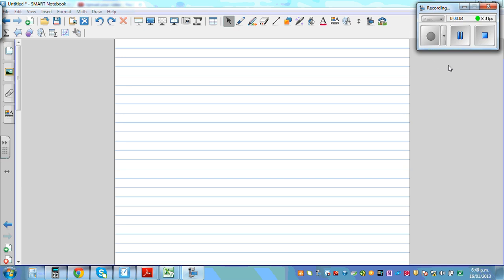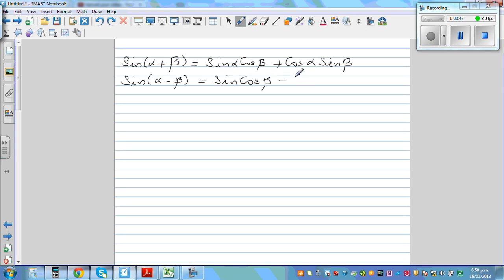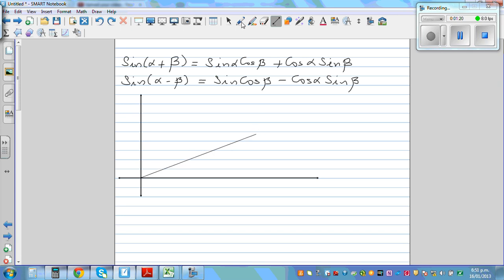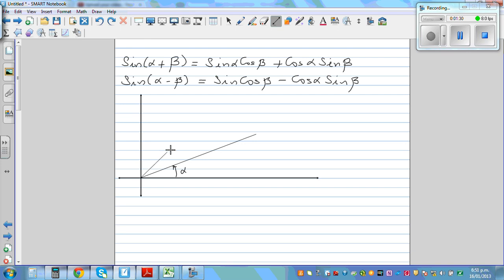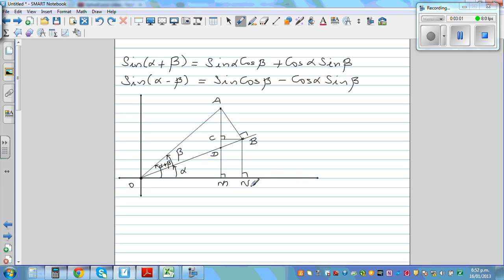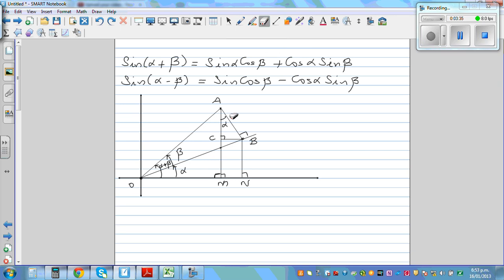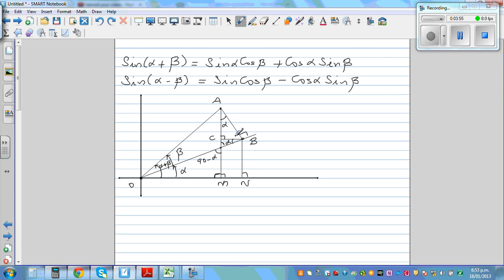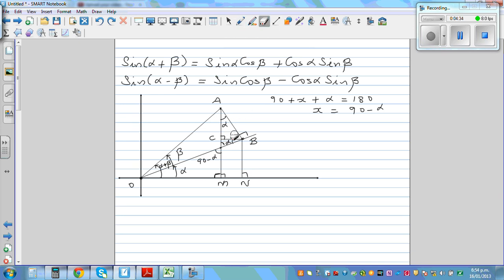Proof of formula Sin(α+β)=SinαCosβ+CosαSinβ and Sin(α-β)=SinαCosβ-CosαSinβ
In this video I have proved the compound angles formula for
Sin(α+β)=SinαCosβ+CosαSinβ and Sin(α-β)=SinαCosβ-CosαSinβ